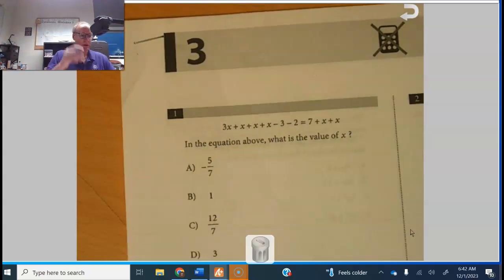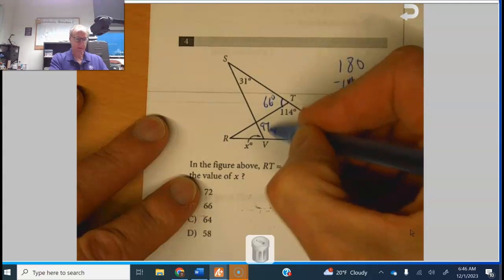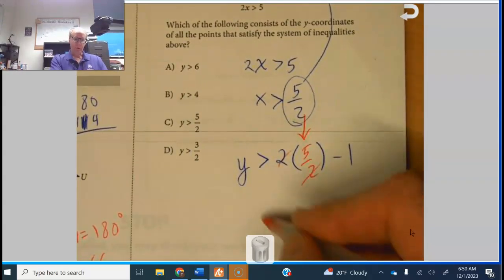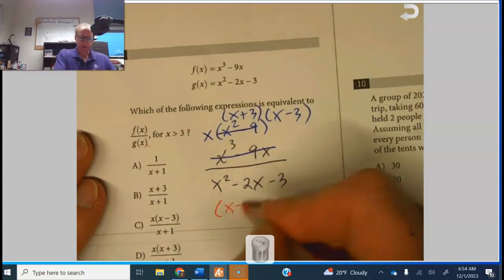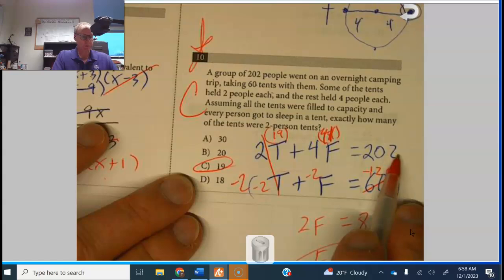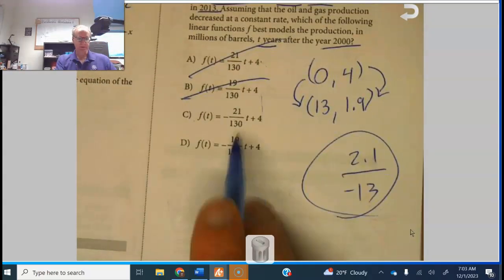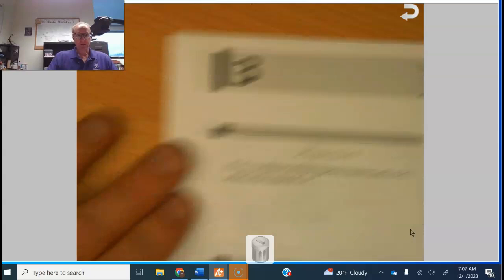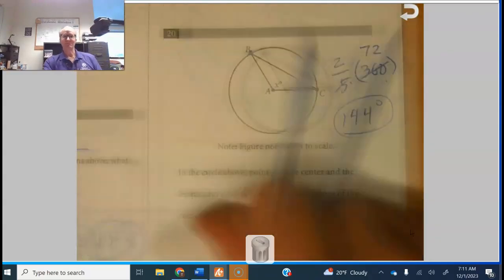SAT Math Section - No Calculator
Mr. J completes a full SAT Math (no Calculator) section with very quick explanations.  Twenty questions in 30 minutes.  I tried to keep it under 25 minutes, but went in to explain a few problems and went a bit over.

NOTE! - On #17, I read the 31 as 3.  I don't always see very well.  Ugggg
Answer was not 1 + 8 + -5  = 4
Should be 1 + 8 + 23 = 32